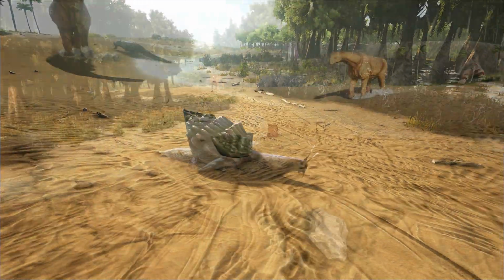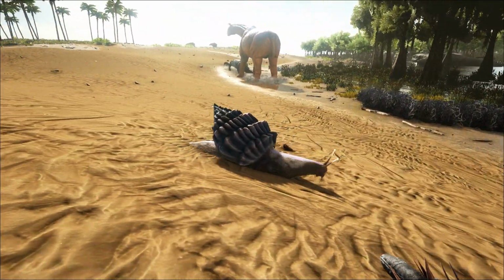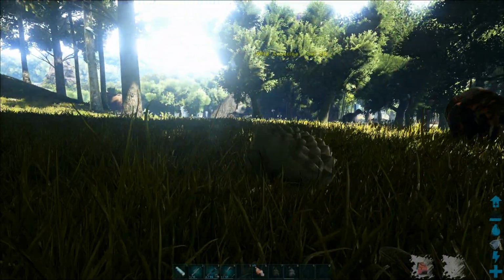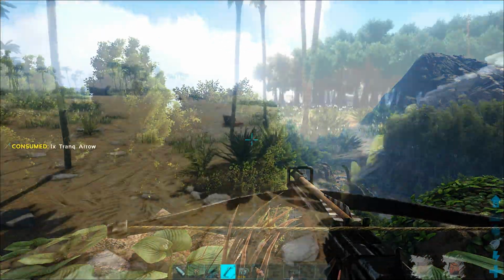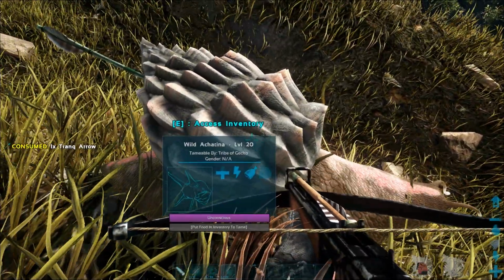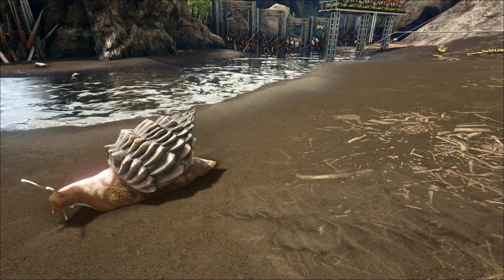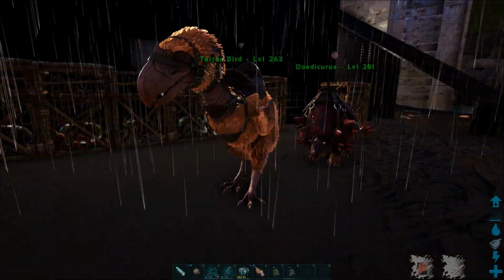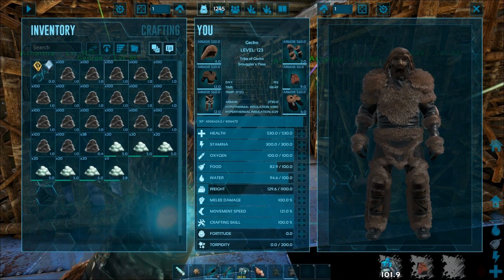ACHATINA Full Guide! (CP factory!)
Everything you need to know about the Achatina! How they act in the wild, best way to tame them and how to use them when tamed! :D